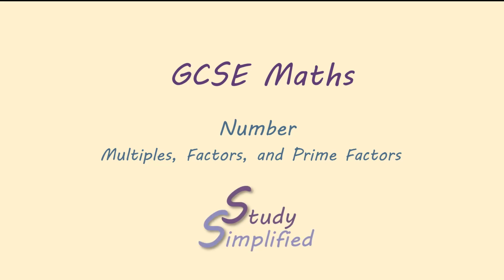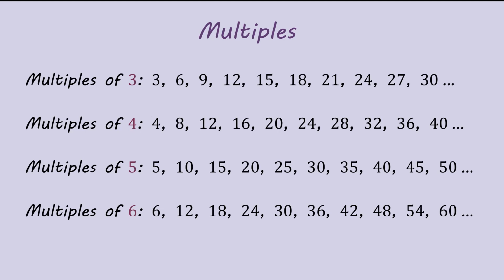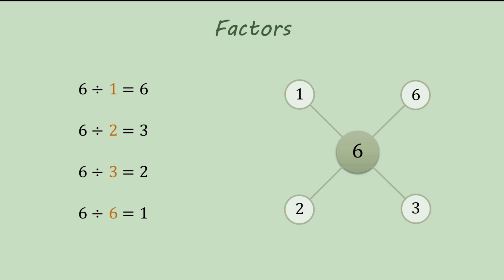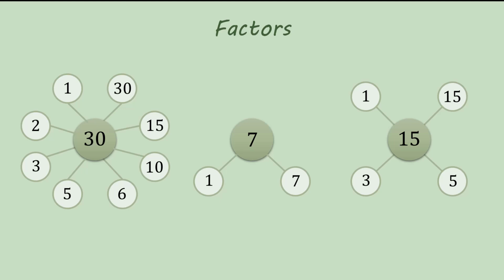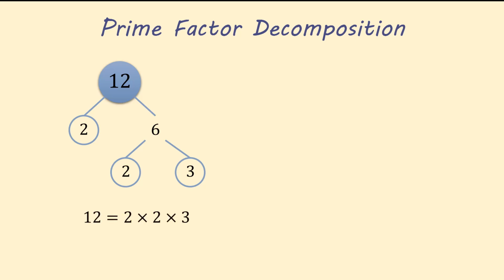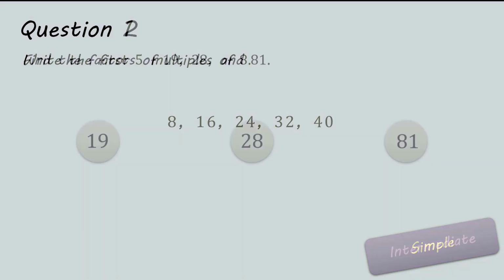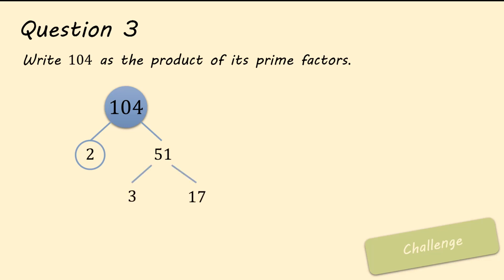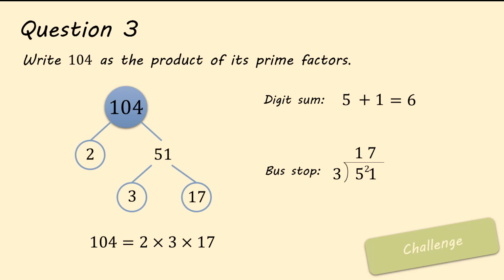GCSE Maths: 1.02 Multiples, Factors, and Prime Factors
GCSE Maths
Chapter: Number
Lesson: Multiples, Factors, and Prime Factors